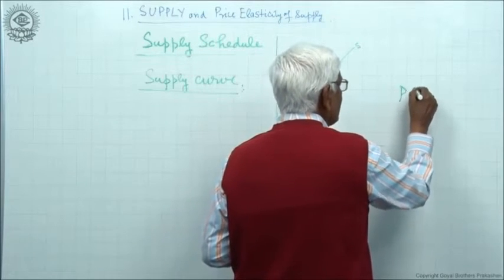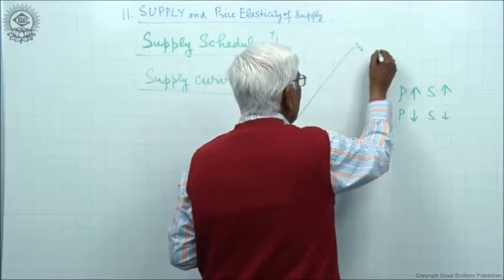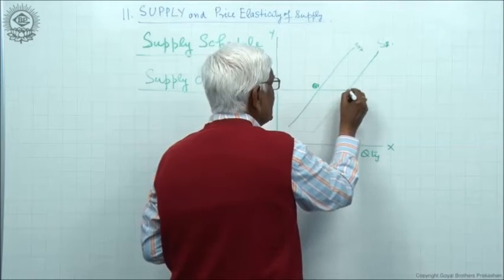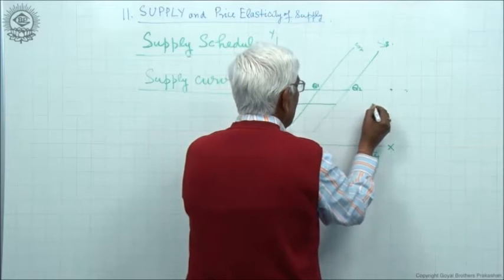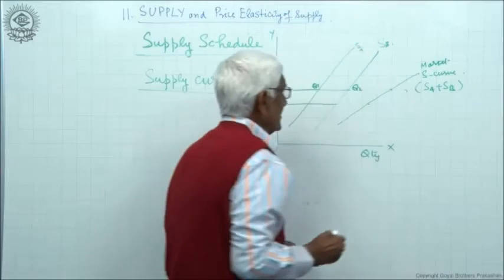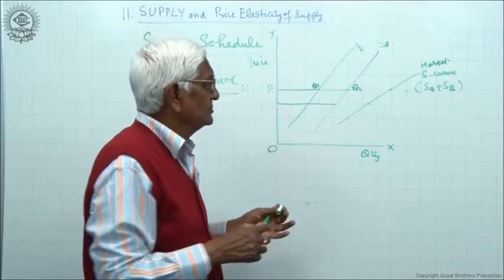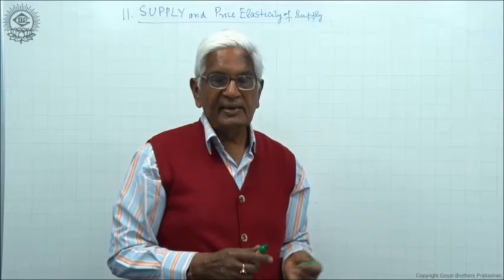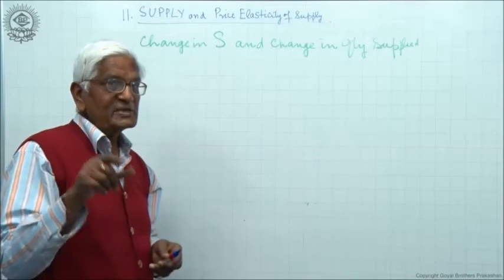Law of Supply Class XII Economics by S K Agarwala